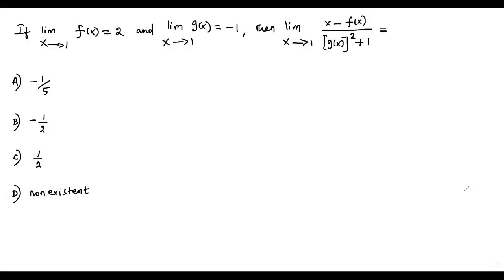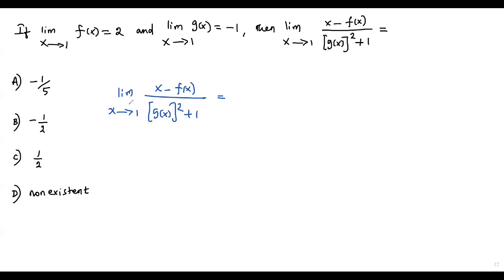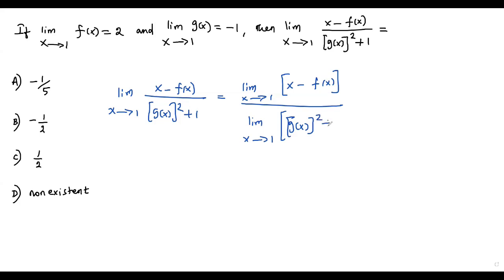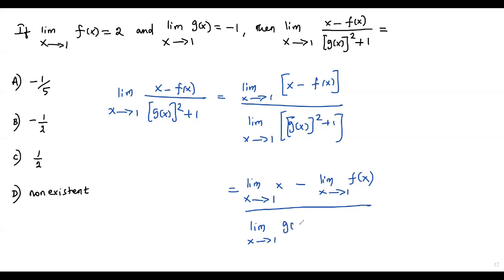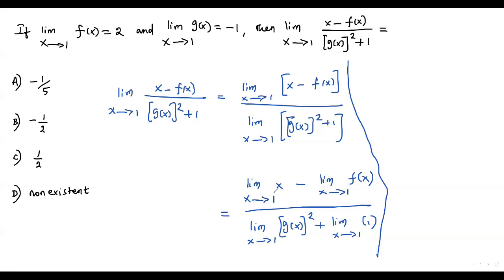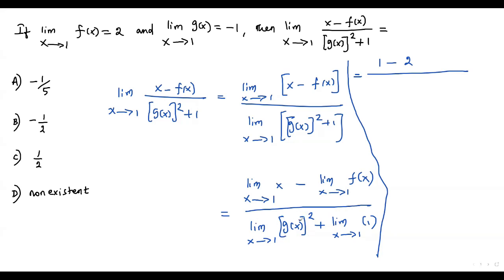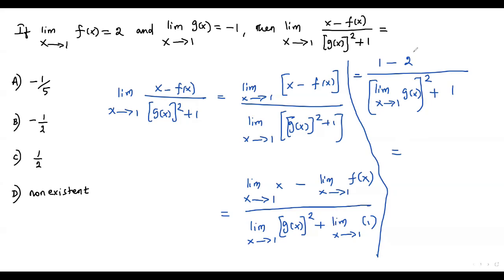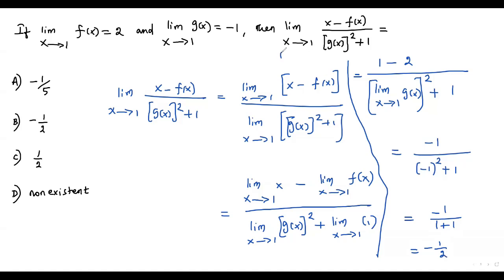AP Calculus BC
A problem on evaluating limits in AP Calculus BC